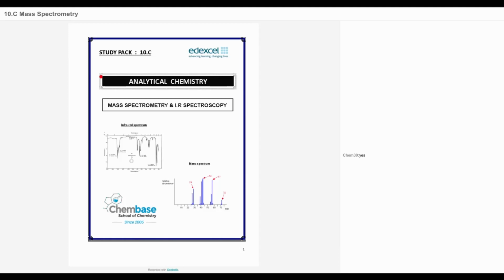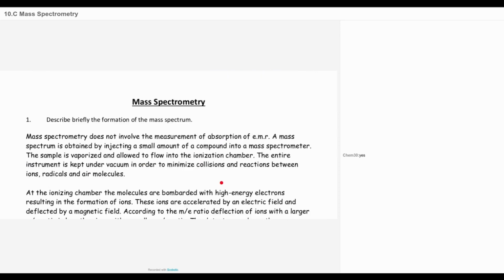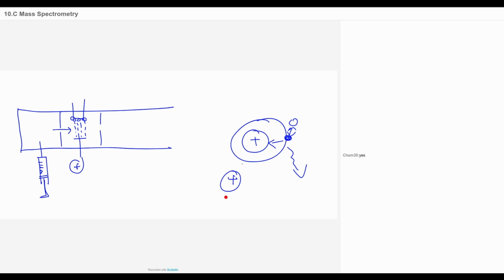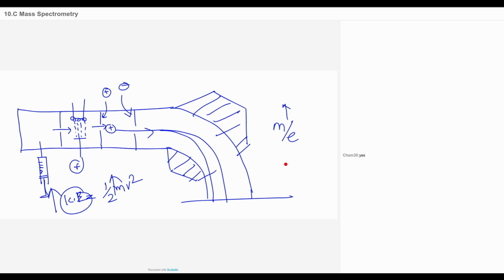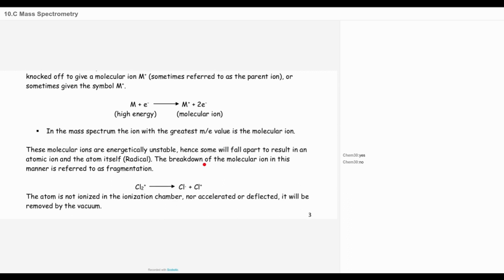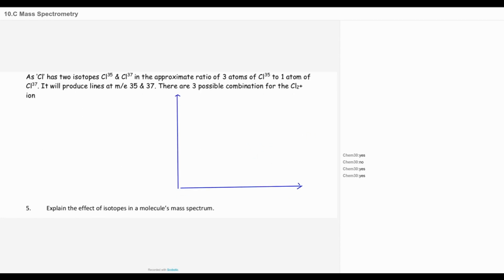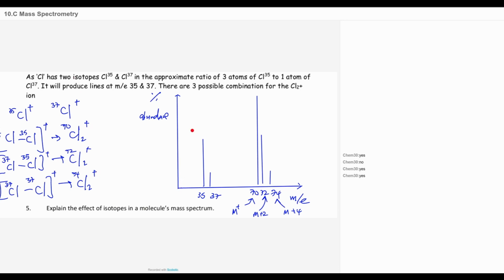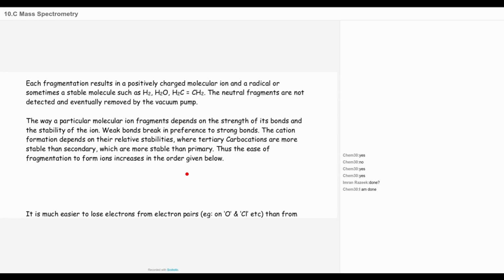Mass Spectrometry | GCE AL Chemistry